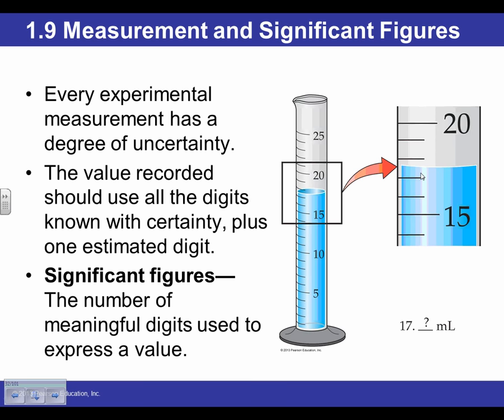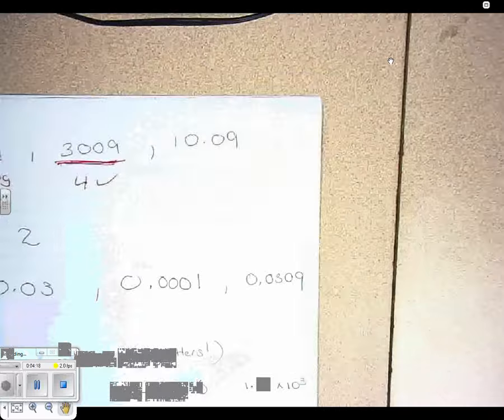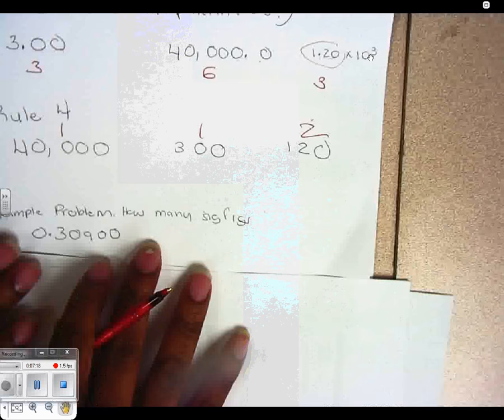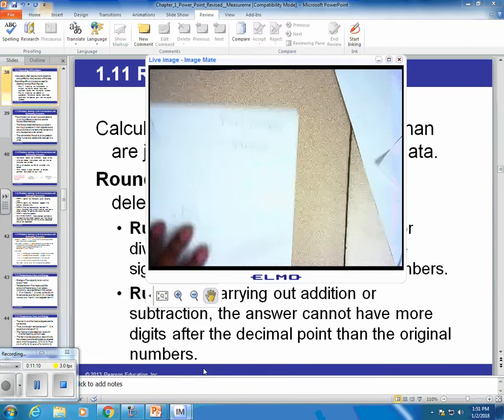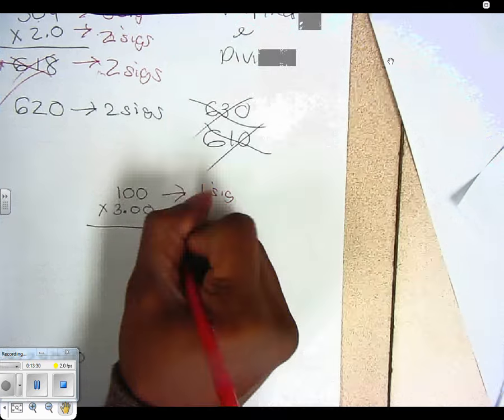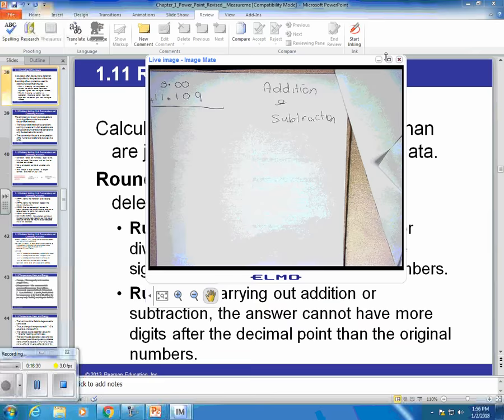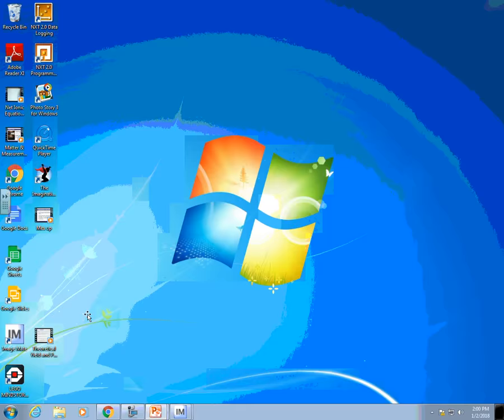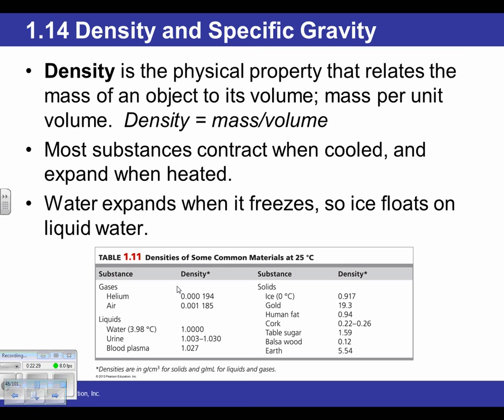Matter & Measurement Part II